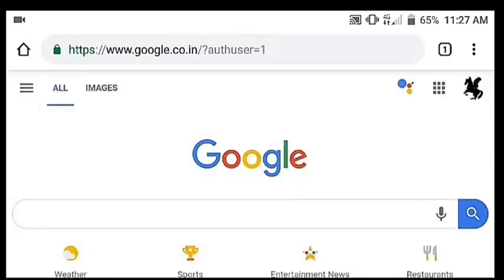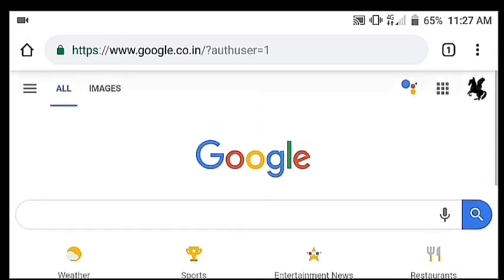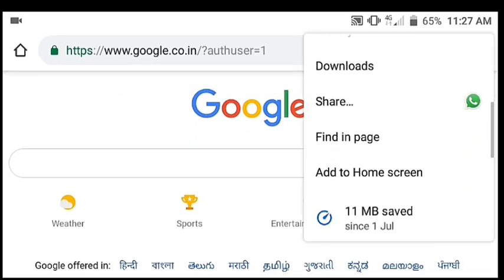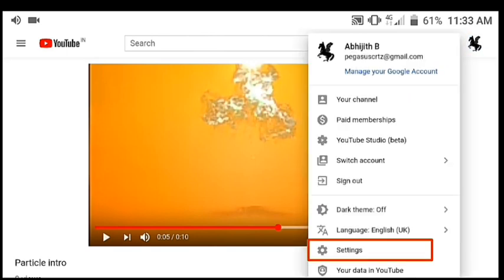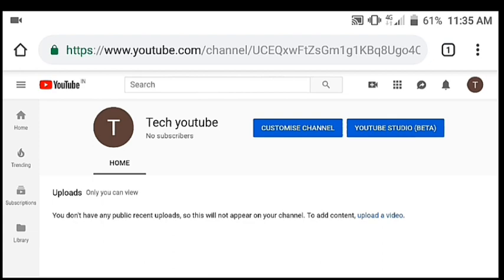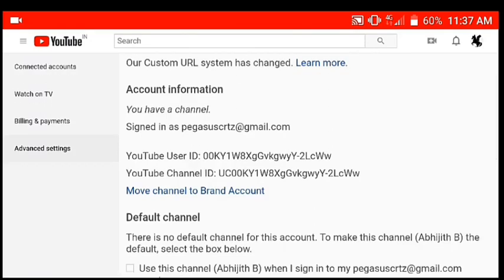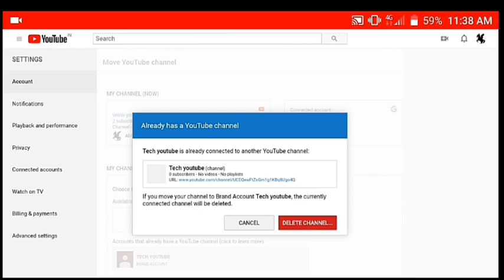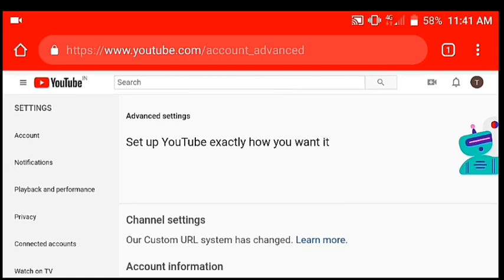How to change youtube channel name before 90 days without Google Plus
Hi friends,

before 90 days.

How to change youtube channel name without Google Plus.

Latest Method